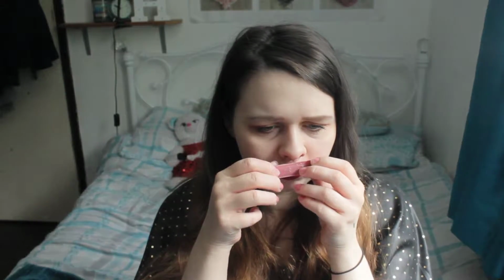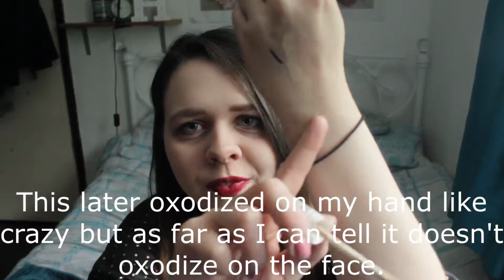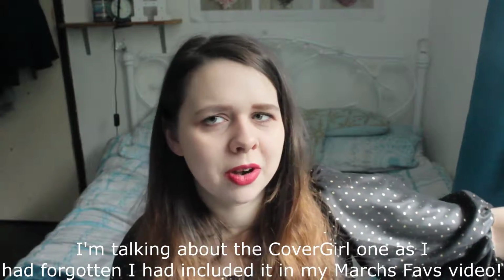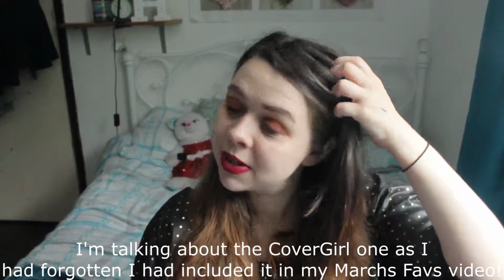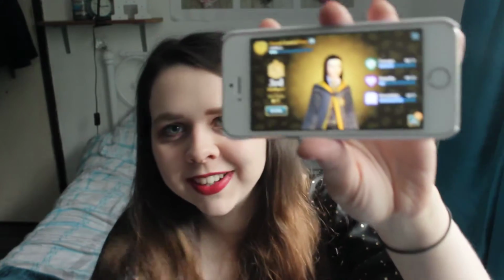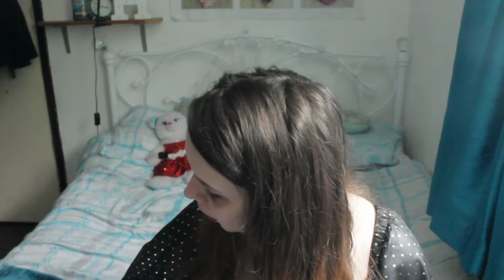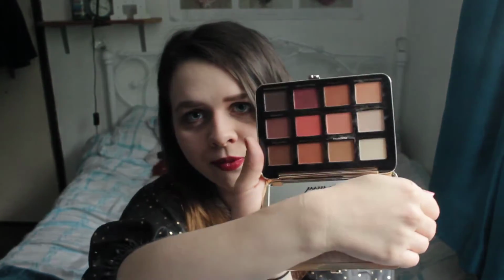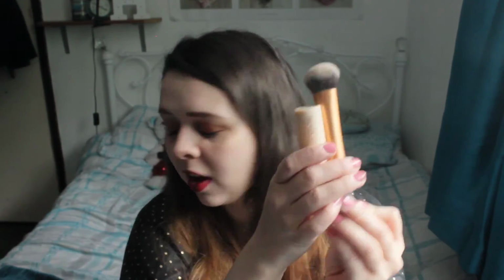April Favs! | OneofaRuby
Would really appreciate it! Below are all the links to the videos mentioned :)